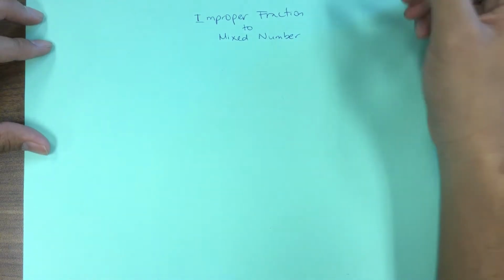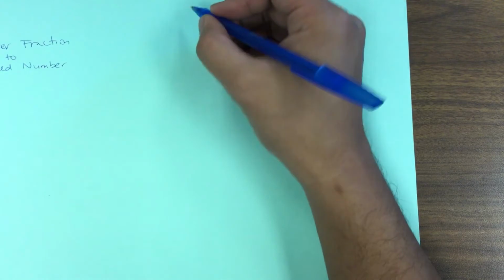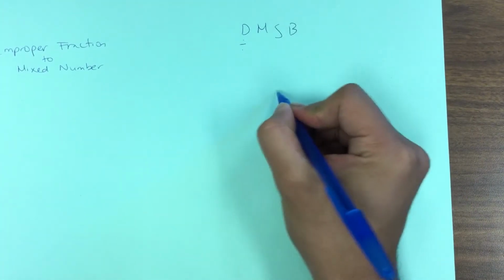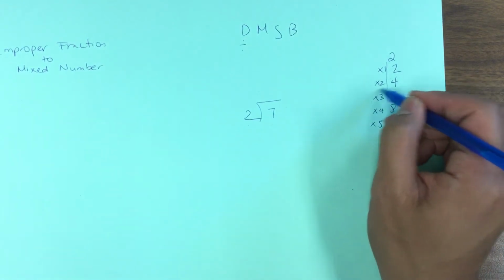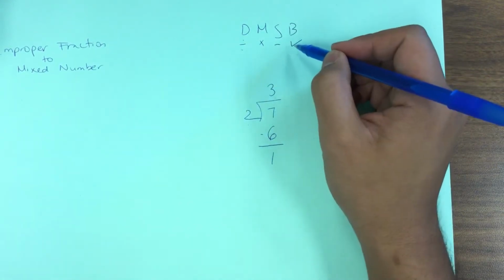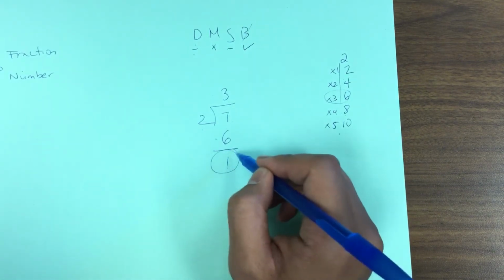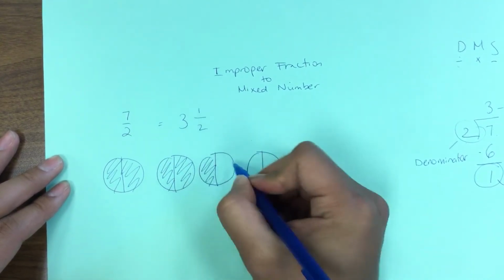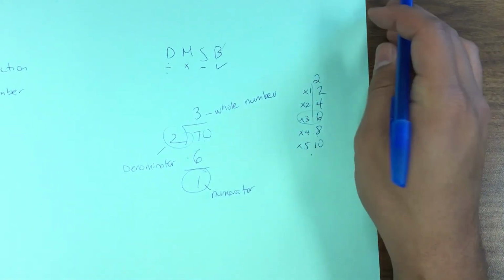Improper to Mixed Fractions